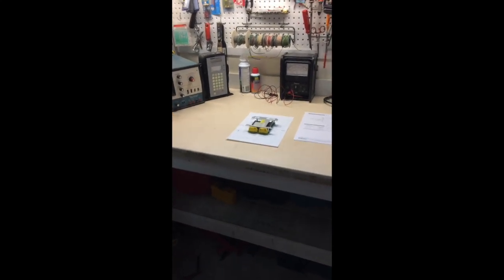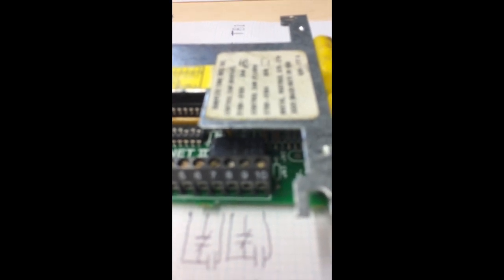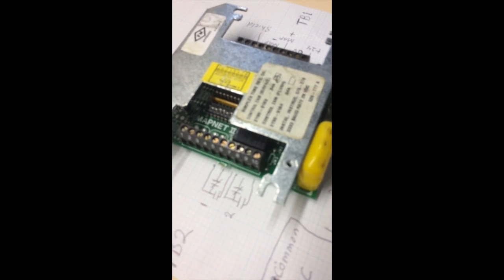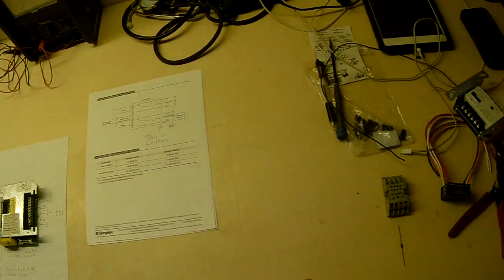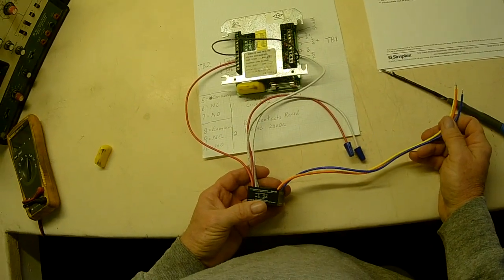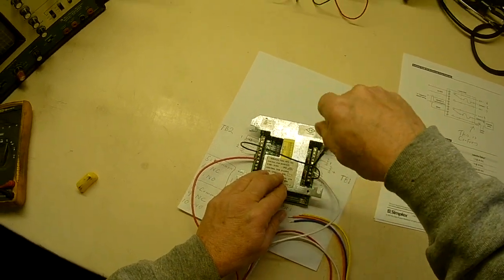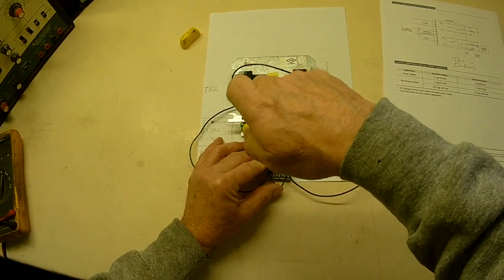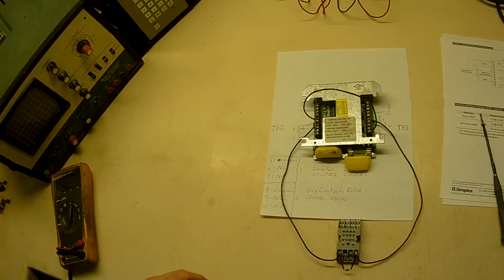Control Zam Wiring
This video is about Control Zam Wiring, I get a lot of questions on how to wire the control zam since the terminals are not marked. This should help